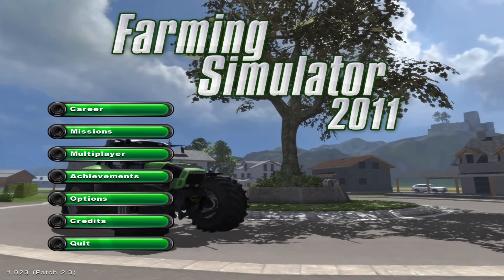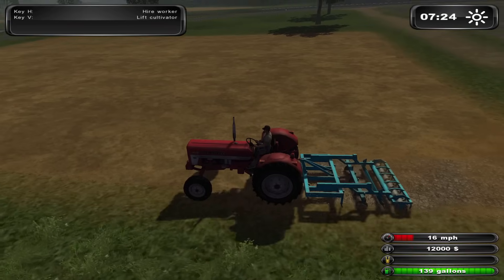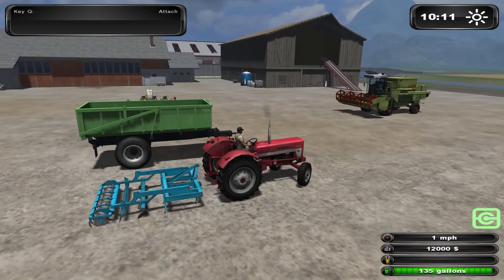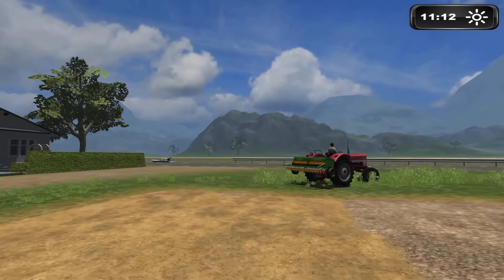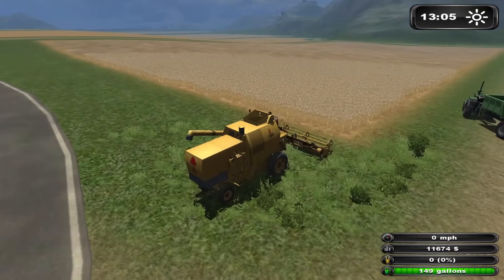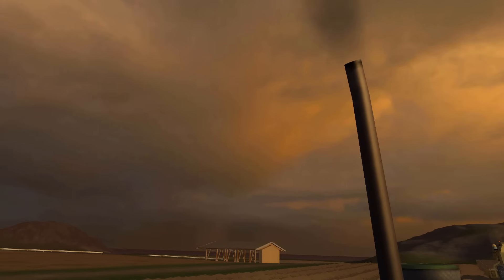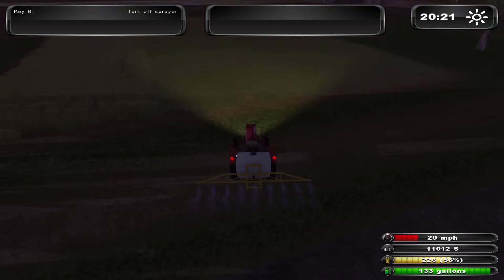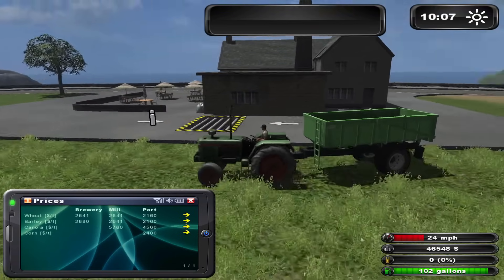I Played FARMING SIMULATOR 2011 for the FIRST TIME and here's My Opinion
Welcome Back to FS11 everybody!

In today's episode, we REALLLLLY Marty McFly our way back to the prehistoric age of Farming Simulator 2011 and see just how this game stacks up to the modern Giants that are FS19 and 22.

A short history lesson shows at this time, the variants of Farm Sim that I have played is 13, 15, 17, 19, and 22. I played all of these at least once on PC. Now that I have successfully completed my goal of playing this game in the PC light I'm really excited to see what all has changed of the last 14 years this game has been out!

Well, I'll be doing some good old-fashioned farm work, so let's see if I can make a quick buck with some really old equipment!

(((DISCLAMER))) ((THERE IS NO BUNDLE CURRENTLY FOR MY WHEEL SETUP EACH ITEM IS SOLD SEPERATLY))

LINK TO THE TRUCK SIM WHEEL (WHEEL + TILT MOUNT OPTION ONLY)

LINK TO MARTY AND THE REST AT PRAIRIE STATE TRACTOR AS PROUD SUPPORTERS OF THIS VIDEO

If you would like to pick up some High-Quality RentalMan Merch Hit The link
v v v v Right Here  v v v v v